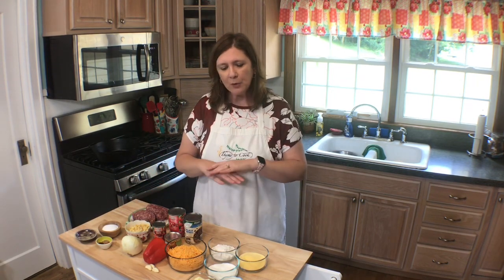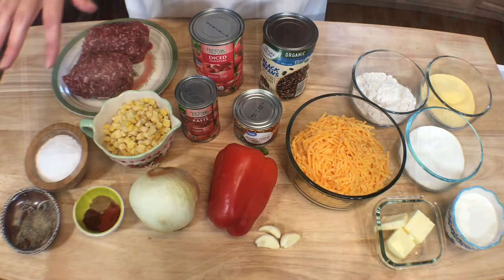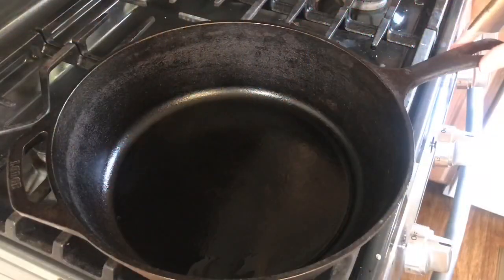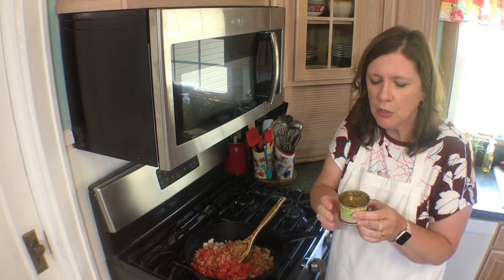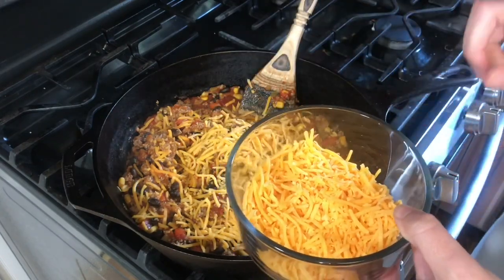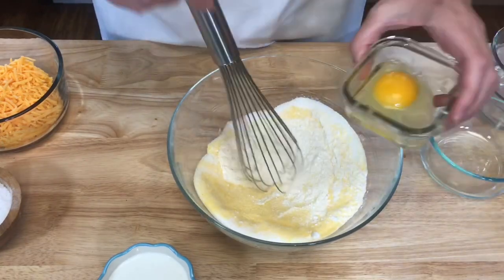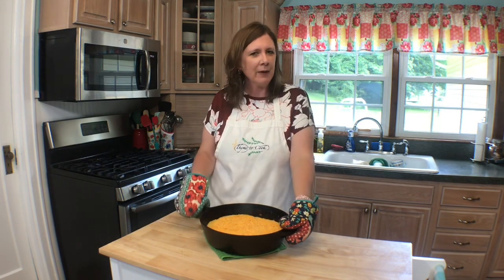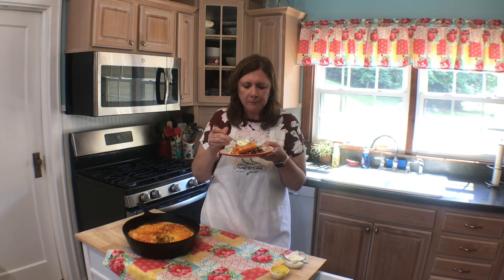One Skillet Tamale Pie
Tamale Pie is a delicious, sweet and savory, hearty and comforting meal that is loaded with meat, beans, cheese, and veggies with a cornbread on top. This Tamale Pie has all the same things that are in tacos or tamales but in pie form. And it can be made in one skillet, or be transferred to a baking dish. It is sure to become a family favorite!

Tamale Pie

Ingredients

For the filling:
1 to 1 1/2 pound of lean ground beef, chicken, or turkey
1/2 cup chopped onion
1/2 cup chopped bell pepper
3 garlic cloves
1 15 oz can black beans
1 15 oz can corn (or 1 cup of frozen)
1 15 oz can diced tomatoes
1 4 oz can diced green chilies
2 heaping tbsp tomato paste
1 tbsp chili powder
1 tbsp paprika
1 tbsp cumin
1 tsp salt
1 tsp pepper
1 1/2 cup shredded cheddar cheese

For the corn bread topping:
1/4 cup butter melted
1/3 cup sugar
1 egg
1/2 cup buttermilk
1/2 cup all-purpose flour
1/2 cup corn meal
1/2 tsp salt
1 tsp baking powder

Instructions
1. Place ground beef, onion, pepper, and garlic in a large skillet and cook over medium-high heat until meat is browned and onions are translucent.
2. Mix in the the rest of the ingredients. Bring to a simmer and cook for 10 minutes while you make the cornbread batter.
3. Preheat oven to 375 degrees.
4. For the cornbread batter, mix together the dry ingredients, flour, corn meal, salt, baking soda, and then add the wet ingredients, egg, buttermilk and melted butter.
5. Turn off the heat from the meat mixture and stir in 1 cup of cheese. Pack the mixture down into the skillet or transfer to a baking dish. Spread the cornbread batter evenly over the top. Sprinkle with remaining 1/2 cup of cheese and bake for 25 to 30 minutes or until golden brown.
6. Let the pie rest for 5 to 10 minutes before slicing and serving. Top with sour cream and sliced green onion.